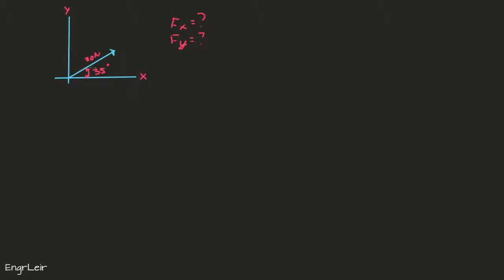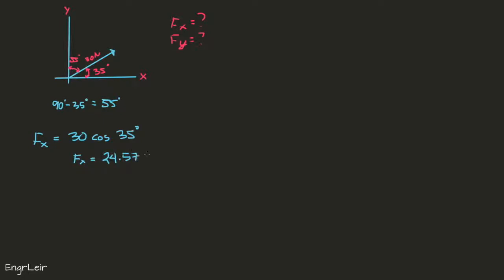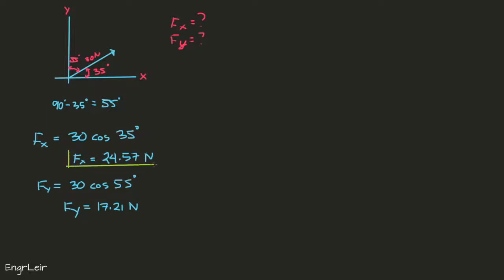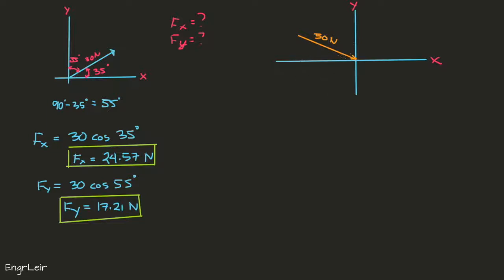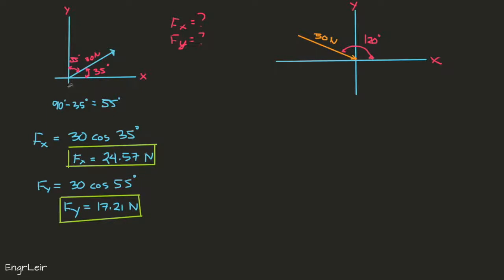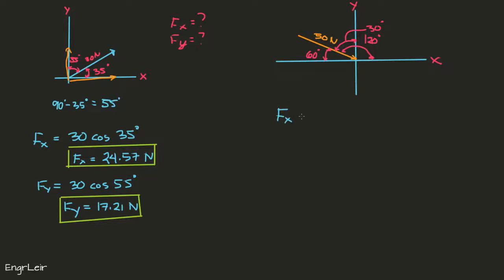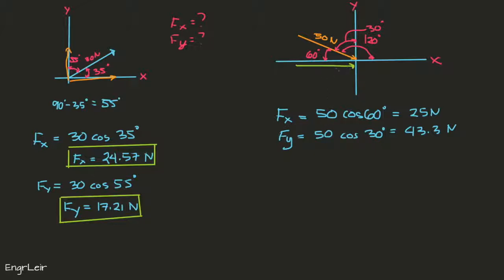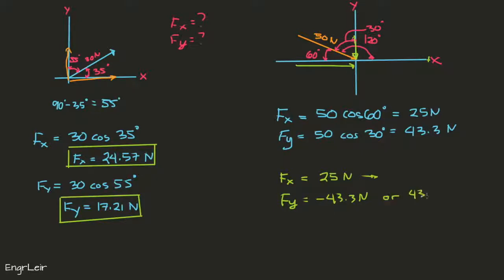Resolving a Force into Rectangular Components - Examples 🇵🇭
Statics of Rigid Bodies
Example problems on how to solve for the components of a force with respect to the x and y (rectangular or perpendicular) coordinate axes.

Engineering Mechanics Statics and Dynamics by Hibbeler
Engineering Mechanics Statics by Meriam